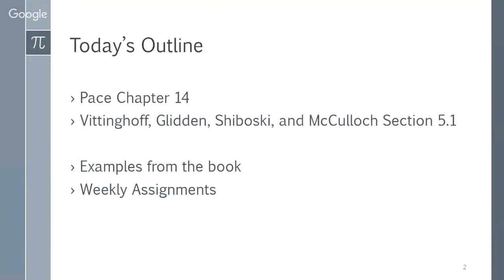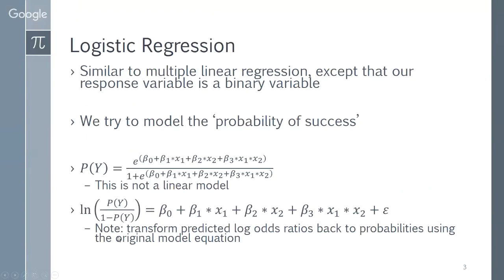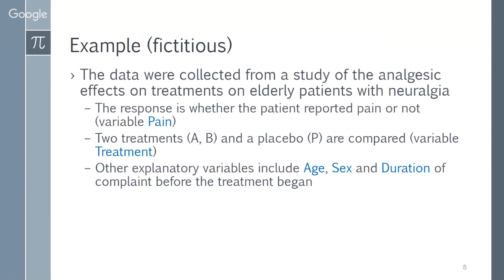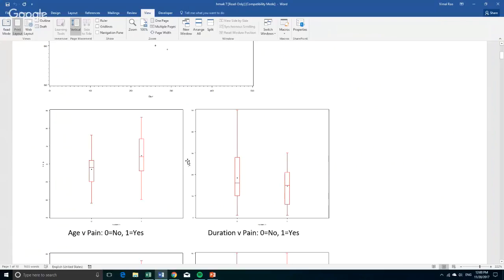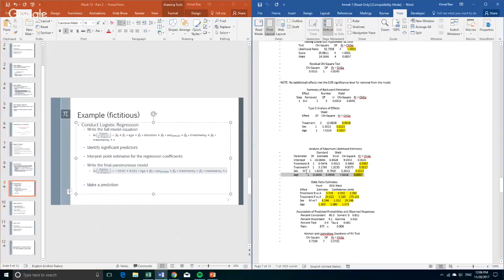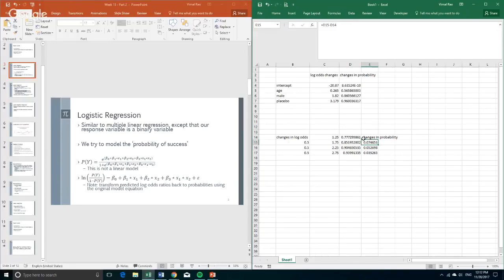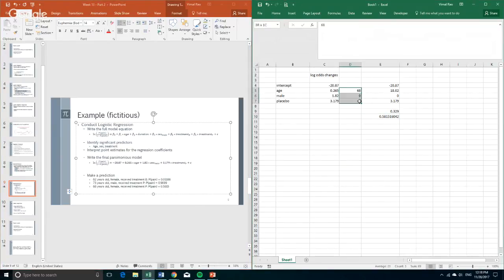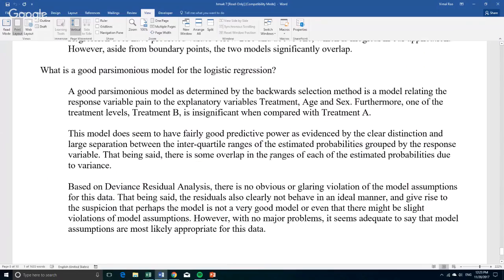Logistic Regression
GWU HSCI 3117 Week 13 Lecture Part 2 by Vimal Rao